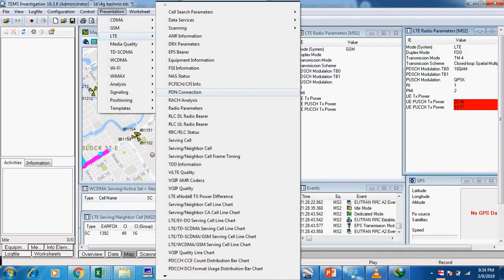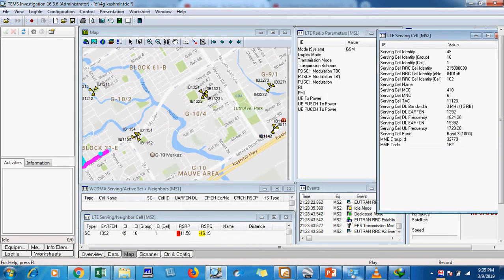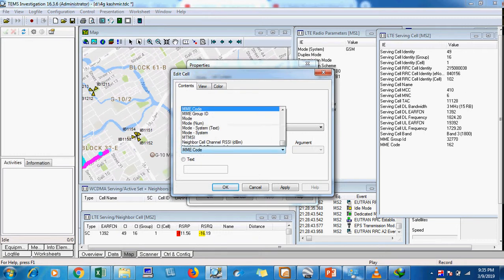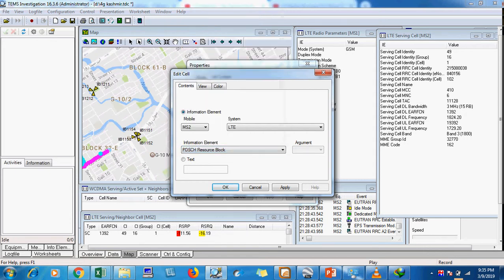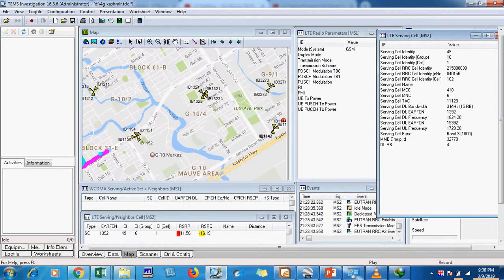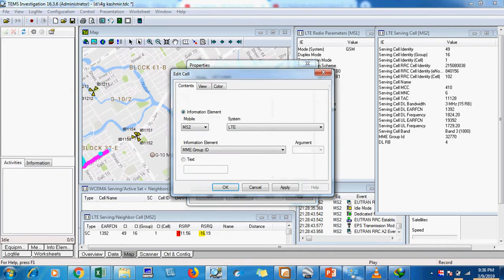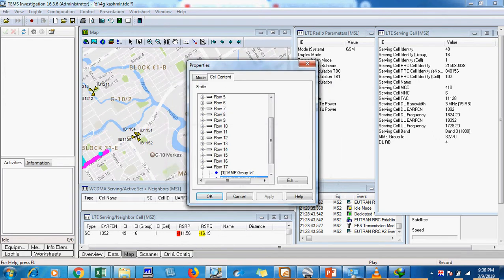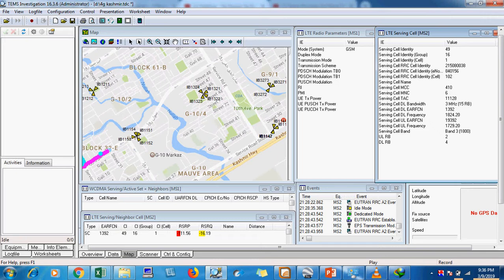Resource block addition in Tems LTE window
Resource block parameter addition in Tems LTE serving cell. Its purpose is that when we are performing Throughput testing than we will go in good RF coverage condition where our RB threshold can be achieved  and Once we achieved required Resource block threshold so our Throughput  speed will be achieved. Resource block value threshold is different for different frequencies.